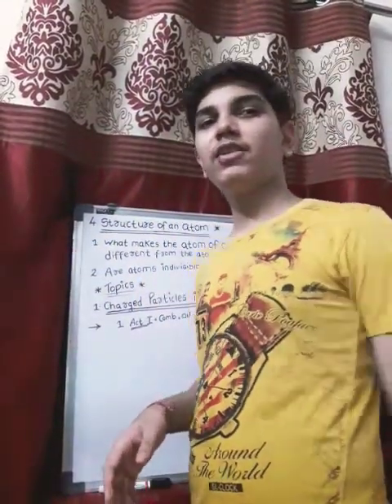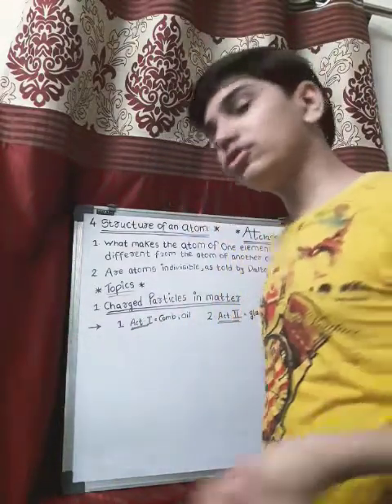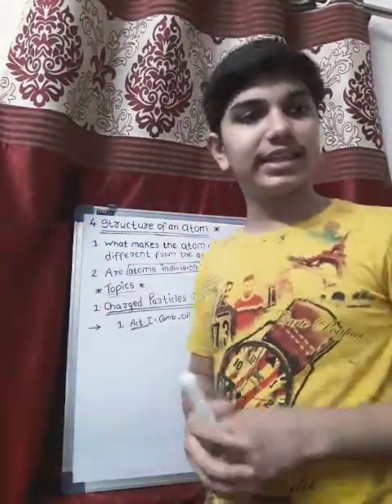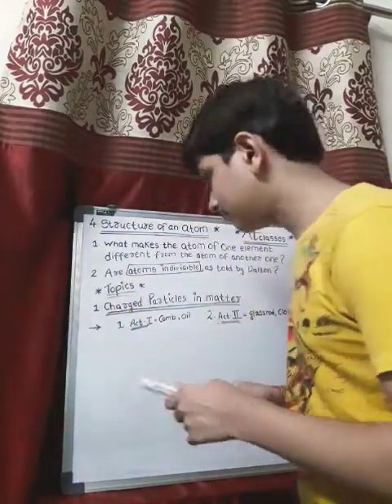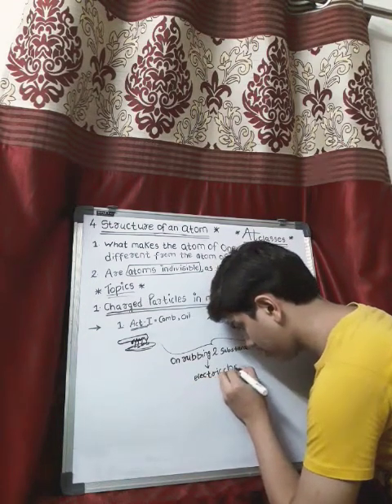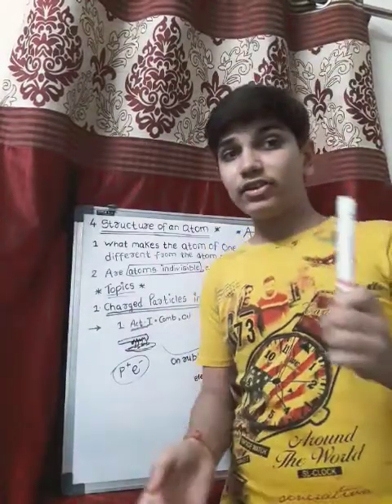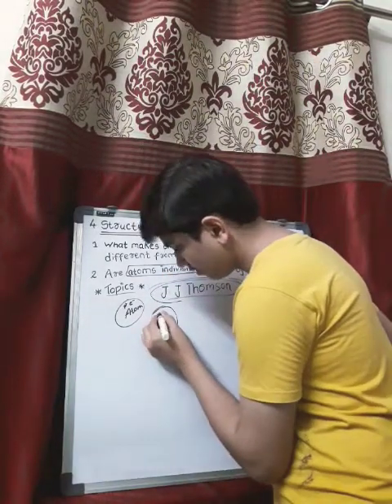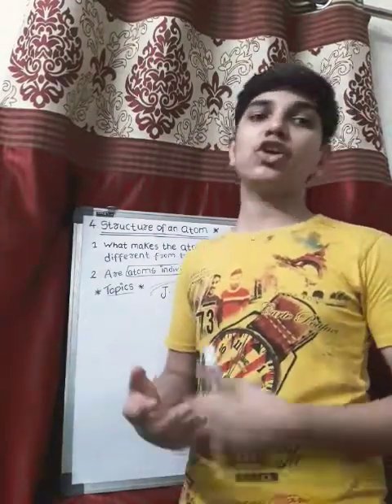9th NCERT SCIENCE CHPT 4 PART 1